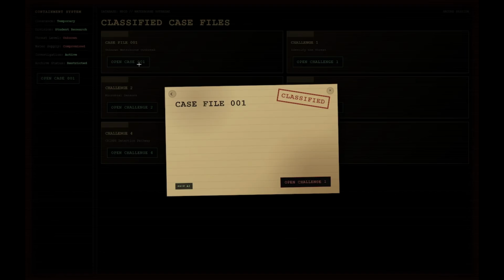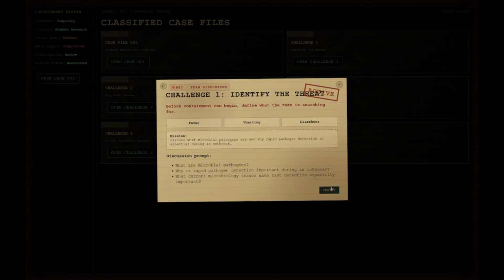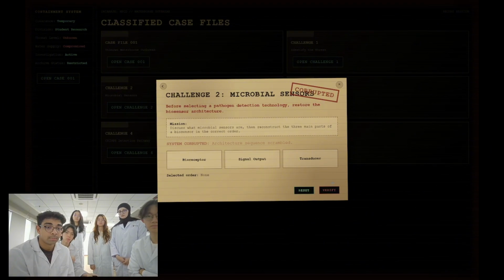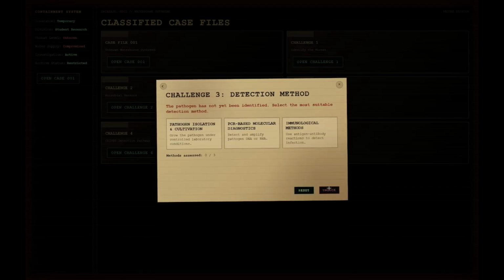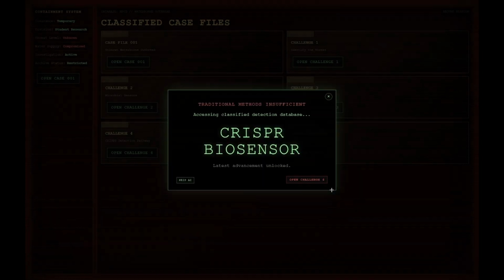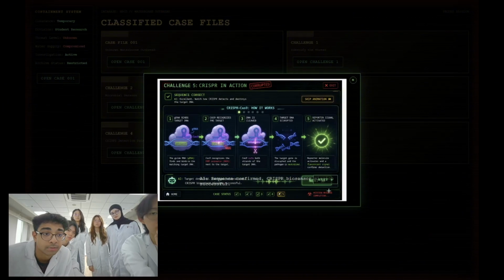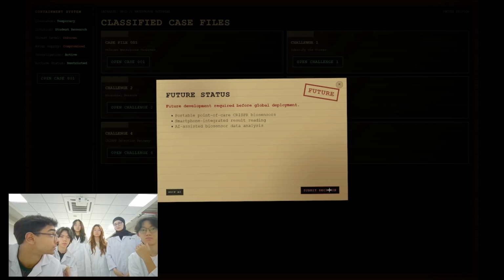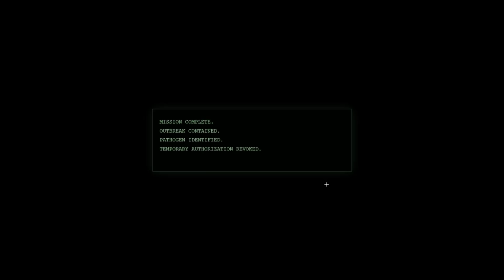Microbio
Microbiology video submission
members:
Jinan Yamak (0389949)
Jerald shee kin chung (0392359)
Wafi Wyiz Bin Mohammad Nizam (0382780)
Jess Yap Yi Xuan (0392596)
Jeslyn Lim Yee Chuin (0382985)
Joshua Rishawn (0392236)

1. Capin, J., Chabert, E., Zuñiga, A. and Bonnet, J. (2024) 'Microbial biosensors for diagnostics, surveillance and epidemiology: Today's achievements and tomorrow's prospects', Microbial Biotechnology, 17(11), e70047. 2.
2. ⁠Dicle, Y. and Karamese, M. (2024) 'Biosensors for the detection of pathogenic bacteria: Current status and future perspectives', Future Microbiology, 19(3), pp. 281–291.
3. Khaleque, M.A., Hossain, S.I., Ali, M.R. et al. (2024) 'Bioreceptor modified electrochemical biosensors for the detection of life-threatening pathogenic bacteria: A review', RSC Advances, 14, pp. 28487–28515.
4. Pan, Z., Xu, L., Fan, Z., Cao, Y. and Ren, F. (2026) 'CRISPR-based diagnostics for infectious diseases: mechanisms, advancements and clinical transformation prospects', Frontiers in Cellular and Infection Microbiology, 16, 1769226. (Accessed: 15 July 2026).